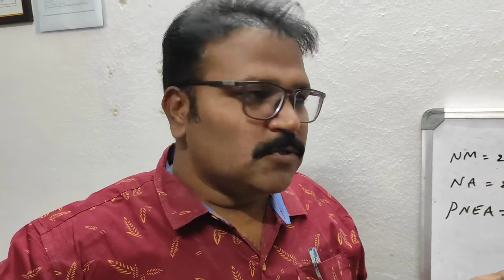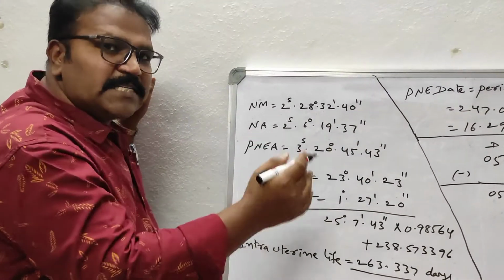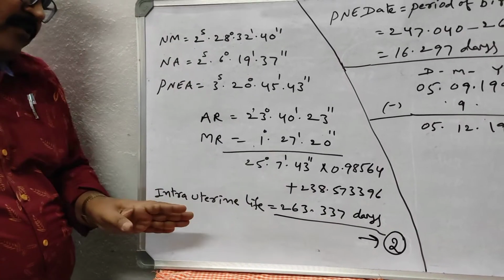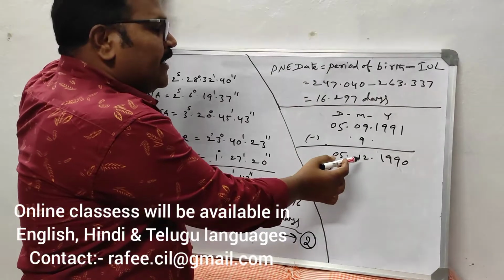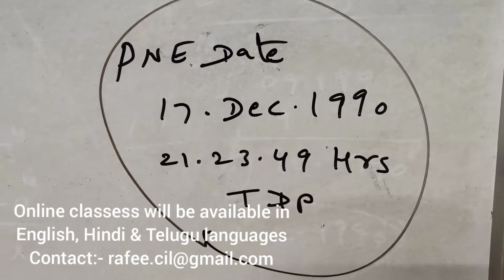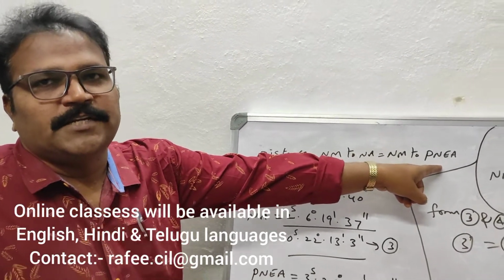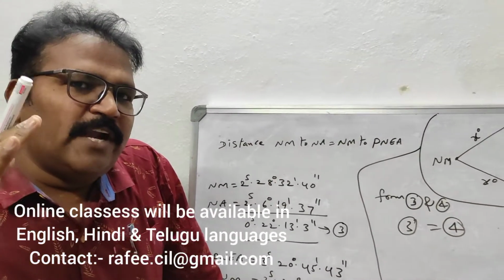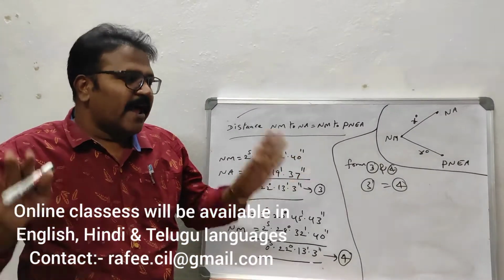Pre Natal Epoch Method Birth Time Rectification (BTR) 2. in English